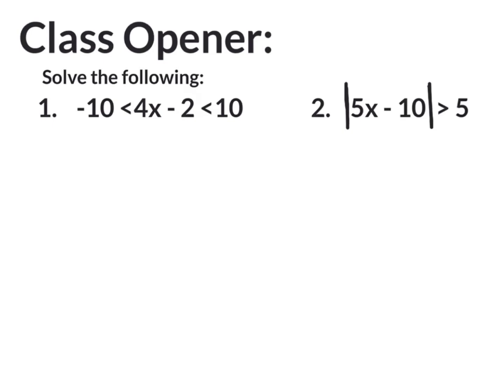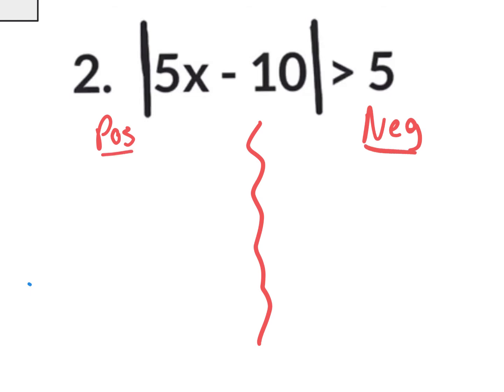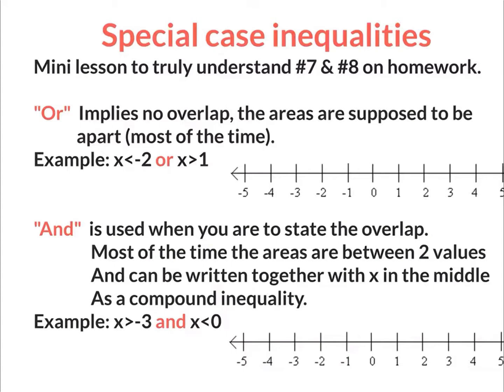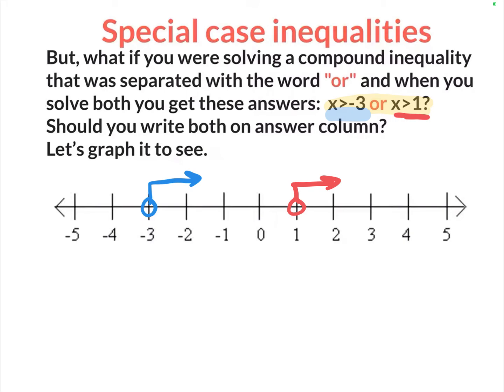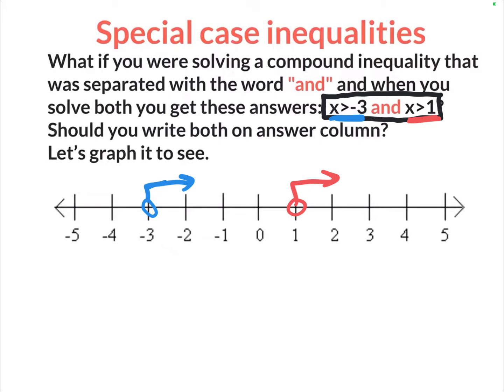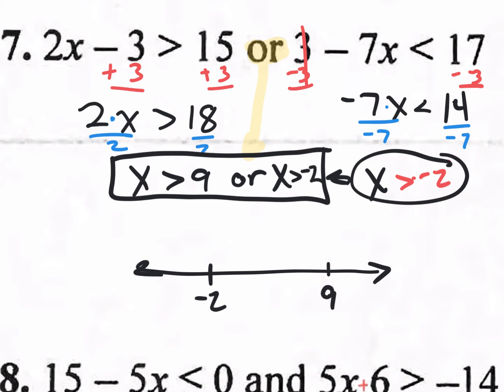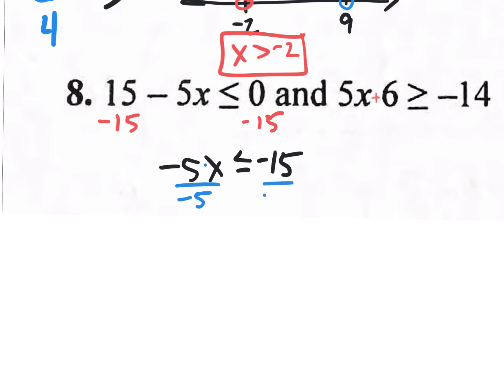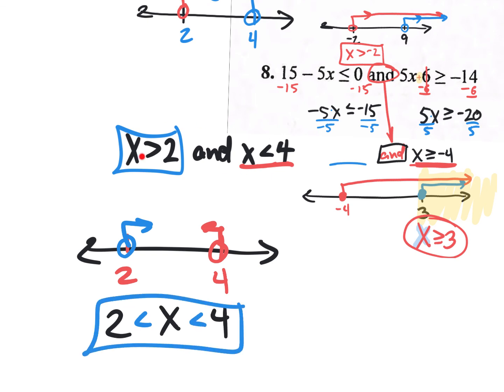1.6 day 2 compond inequalities special cases.mp4